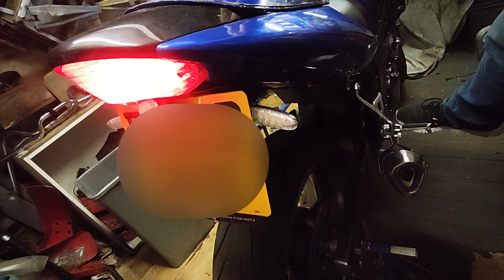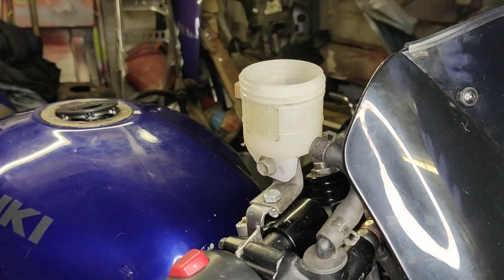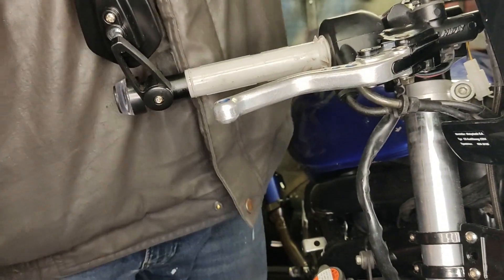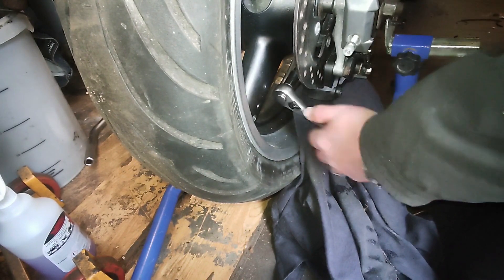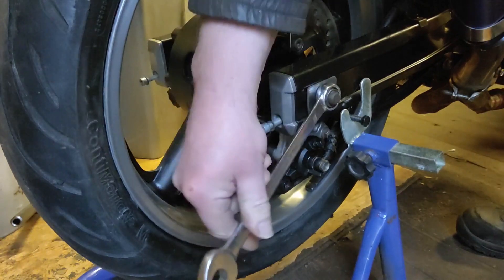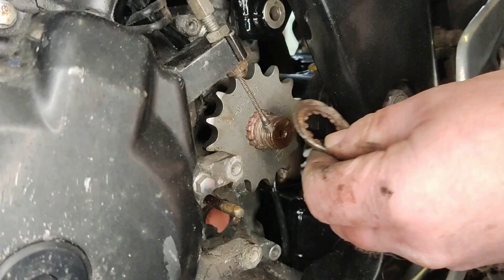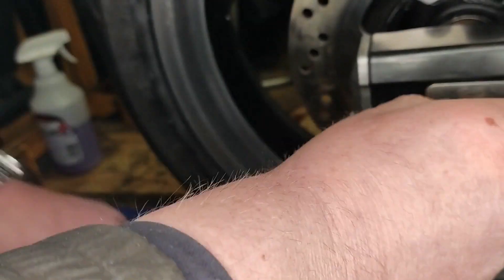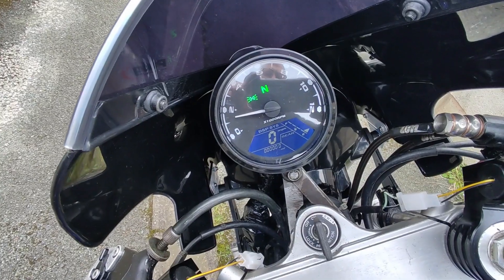Part19 of the SV650 Rebuild..... SHE LIVES!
Wheels turn, engine runs & the bike has moved under her own steam for the 1st time in nearly 7 years